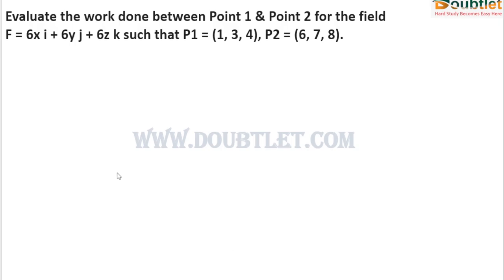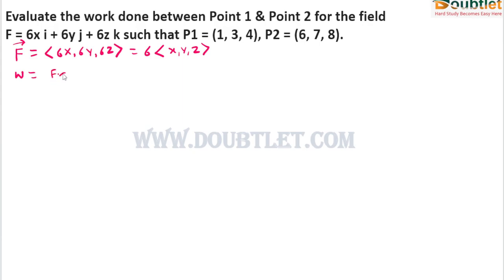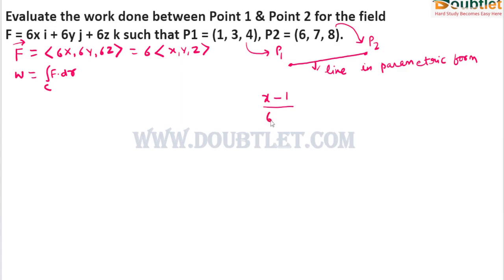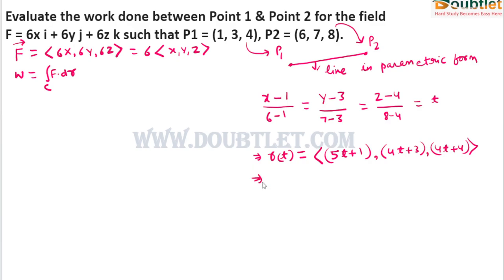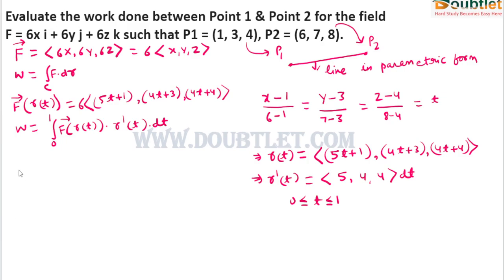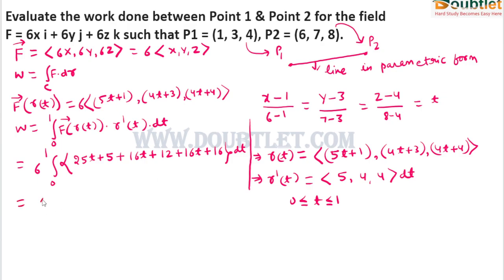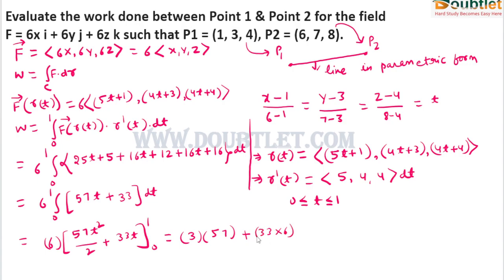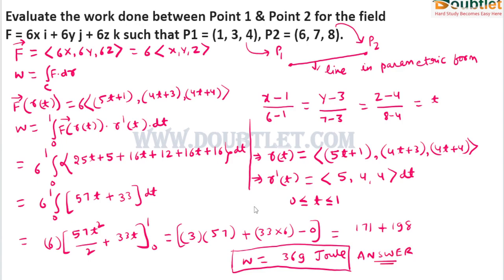Evaluate the work done between Point 1 & Point 2 for the field F = 6x i + 6y j + 6z k such that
Step-by-step solution
Ask any doubt
Free Calculators
Focus rooms
Formula archive

Conceptual methods
Tips & Tricks